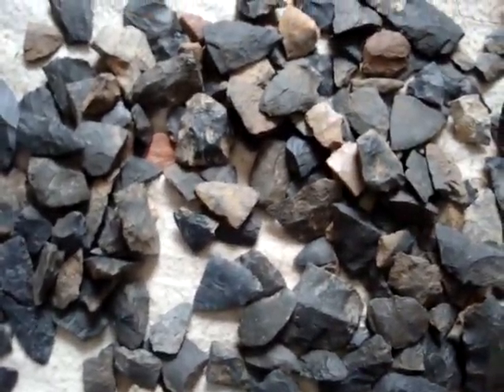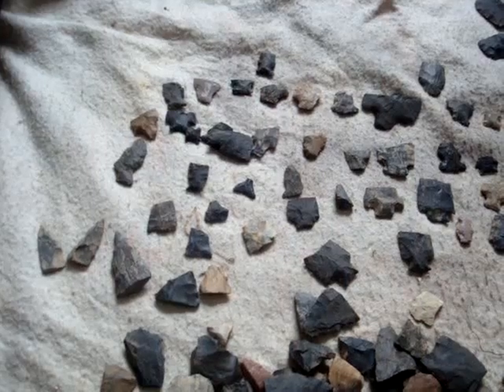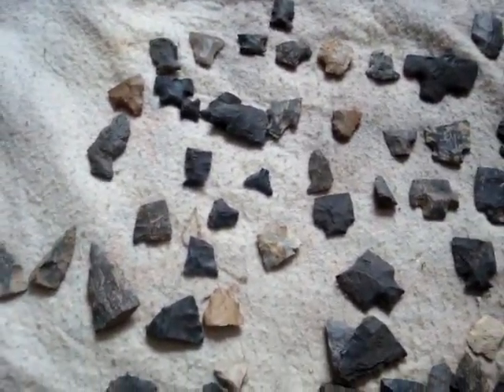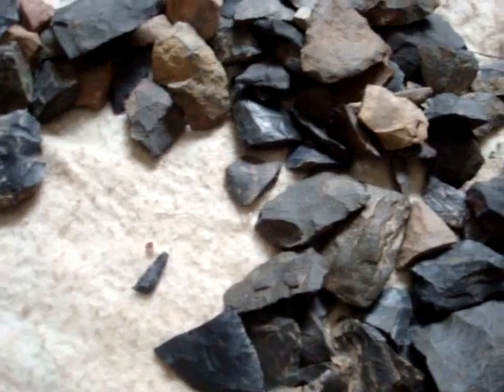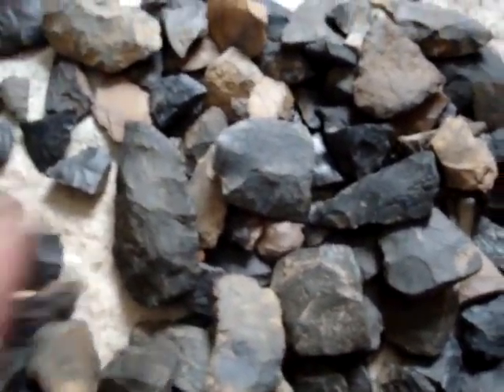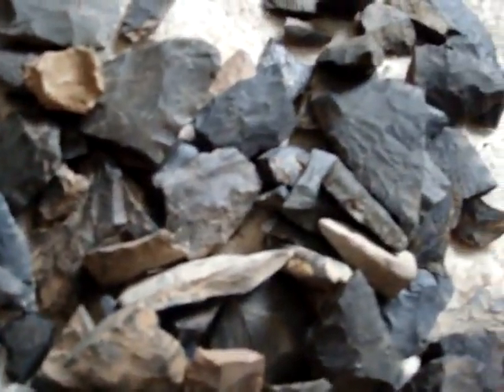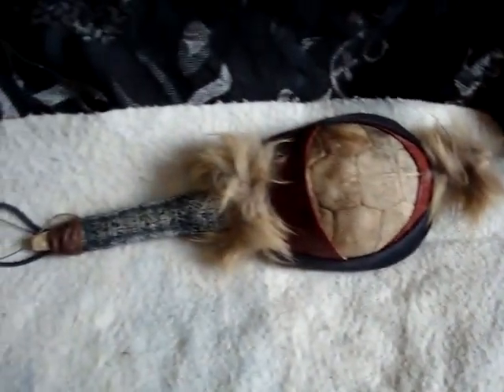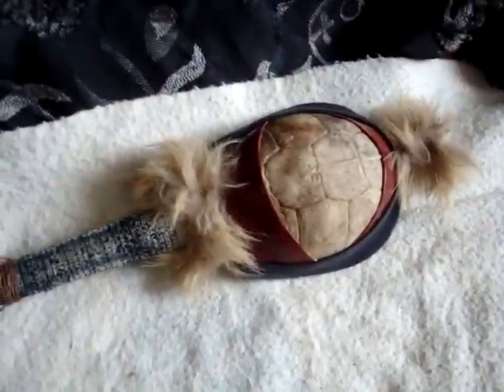PIECES OF WEST VIRGINIA HISTORY